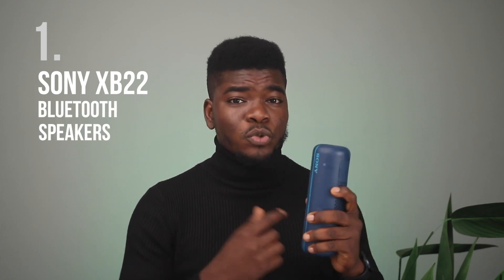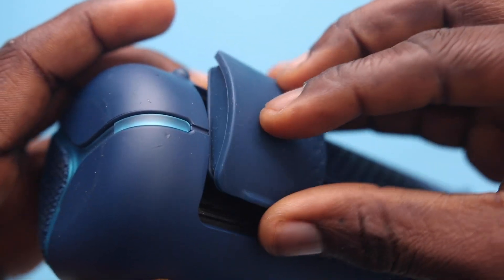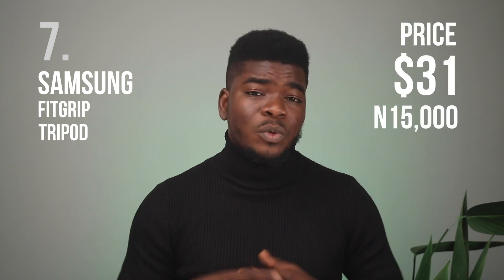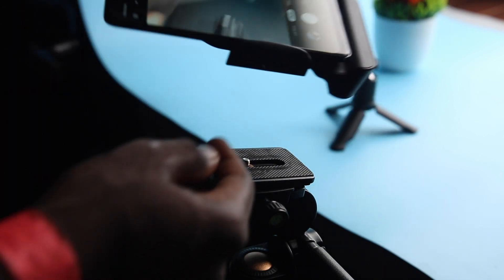10 AFFORDABLE Tech Gift Items under $99 / N45,000 + GIVEAWAY!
In this video, I share 10 Tech Gifts items that won't break the bank. Which one is your favourite pick?

0:00 - Intro
0:45 - Sony XB22 Bluetooth Speakers
1:40 - HomePod Mini
2:32 - Oraimo Power Bank
3:30 - Anker Wireless Charger
4:04 - Phillips No Burn Iron
4:50 - Oraimo FreePods2, 2 Baba Edition
5:53 - Samsung Fit Grip
6:33 - Xiaomi’s Mi Band 5
7:15 - SanDisk iXpand Drive for iPhone
7:47 - SanDisk Dual Drive m3.0 for Android
8:05 - Conclusion

PRICE (LINKS Coming Soon)

1. Sony XB22 Bluetooth Speakers - $79 / 37,920

2. HomePod Mini - $99 / 45,000
NG: N/A

3. Oraimo Power Bank - $15 / 7,200 (4,500, less than $10)
US: N/A

4. Anker Wireless Charger - $19 / 9,120

5. Phillips No Burn Iron - $77 / 37,400
US: N/A

6. Oraimo FreePods2, 2 Baba Edition - $32 / 15,800 (10,200, about $22)
US: N/A

7. Samsung Fit Grip - $31 / 15,000
US: N/A

8. Xiaomi’s Mi Band 5 - $40 / 18,000

9. SanDisk iXpand Drive for iPhone - $22 / 10,560

10. SanDisk Dual Drive m3.0 for Android - $20 / 9,900 (Also available in USB C)